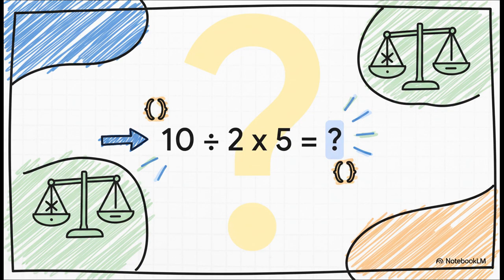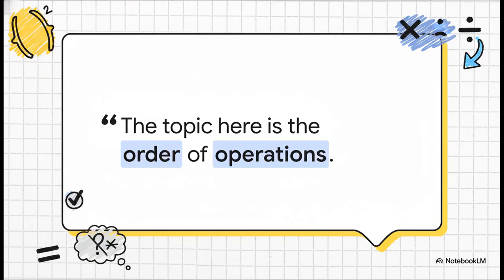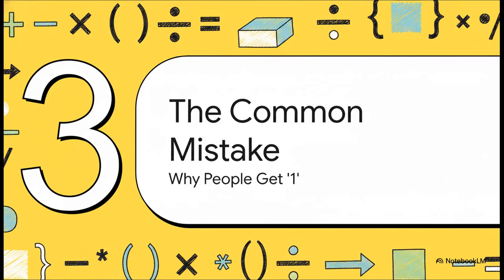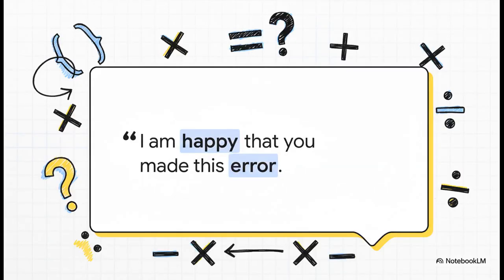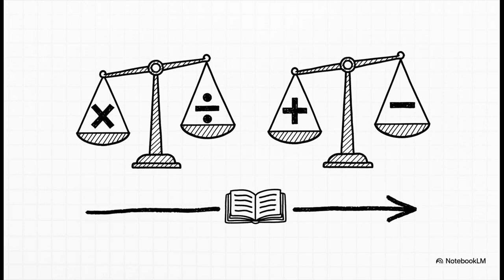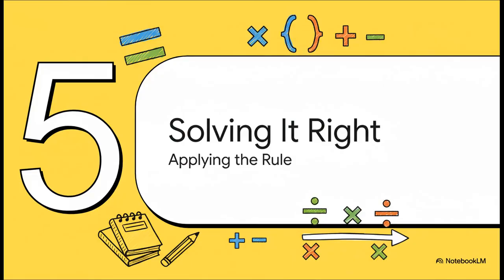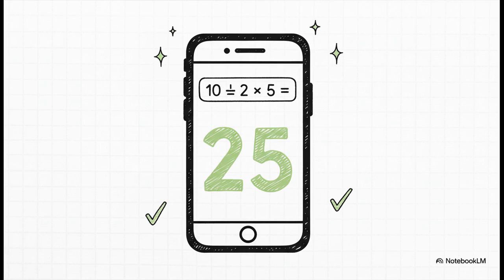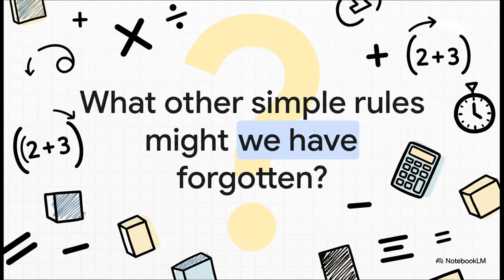The Math Problem That Stumps Everyone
the simple question that stumped everyone except marilyn vos savant,
the math problem that no one can solve,
man solves impossible math problem,
the simple question that stumped everyone,
don't do math,
guy from the math problem,
math problem that cannot be solved,
veritasium problem with math,
3 doors math problem explained,
3 doors math problem